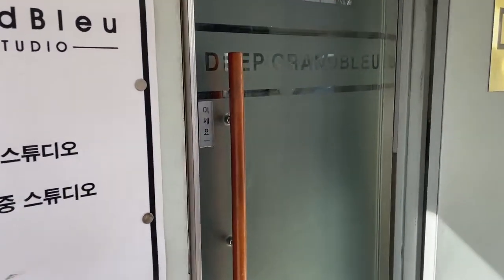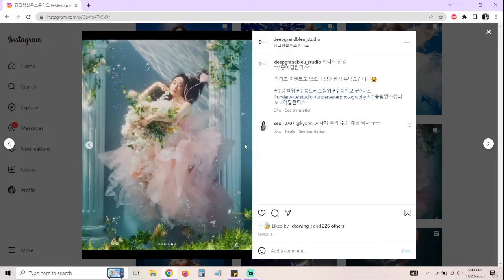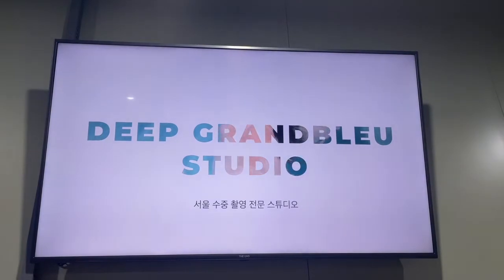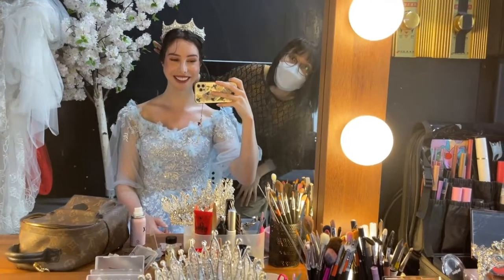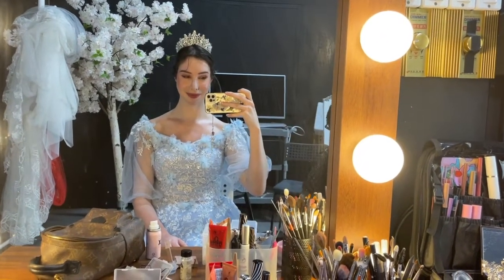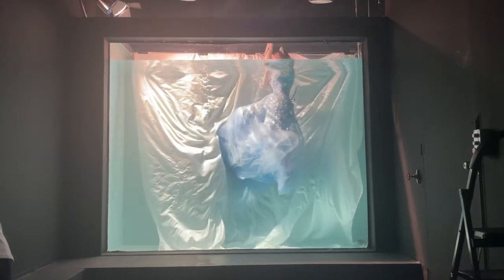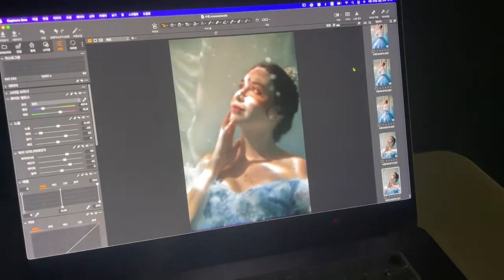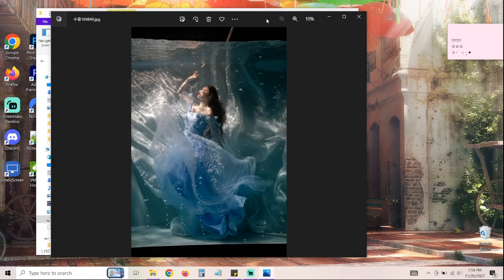Underwater Photoshoot in Korea ✧ Modeling Behind The Scenes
「Katerina Marie Rosaria」
model ✧ cosplayer ✧ elf princess

My underwater photoshoot experience that I did at DeepGrandBleu studios in Seoul, Korea!